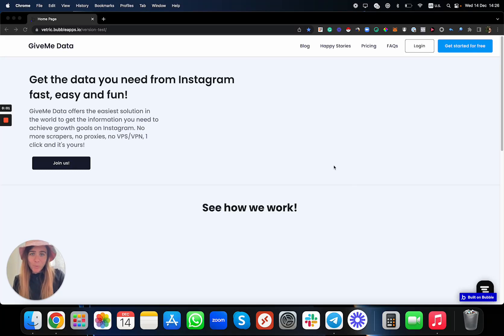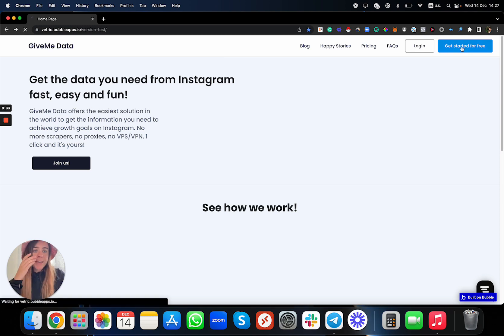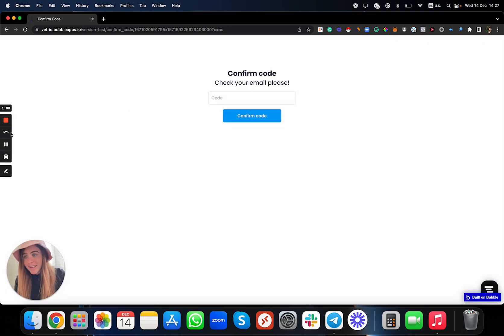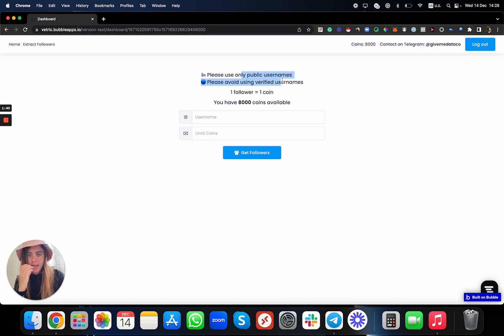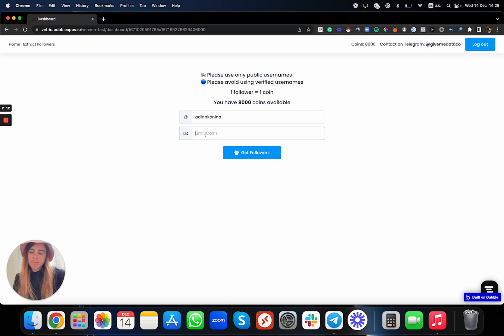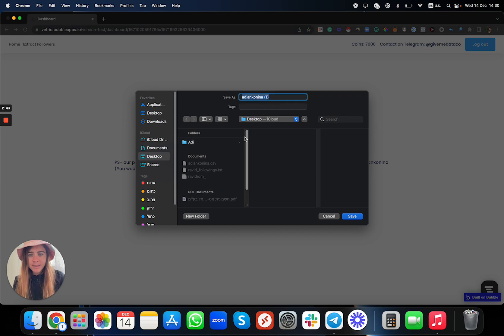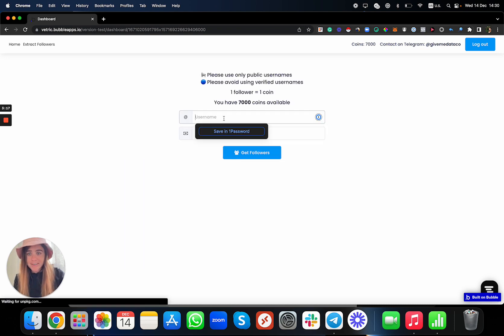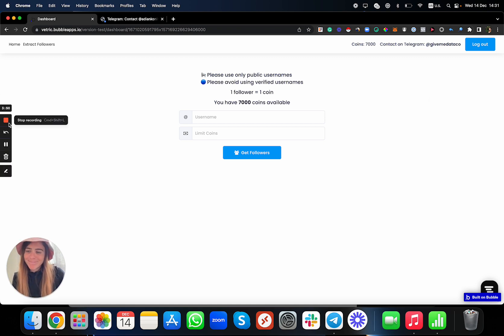Give Me Data - Instagram Scraping Is Fun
Give Me Data is live 🥳🥳🥳
This platform will help you to scrape usernames+userid + to know if the profile is verfied/private,
 In the next version, you'll be able to scrape any public information you are looking for,
starting with IG, next will be FB+ Tik Tok 🙂

Now, how can you use it?
1) You scrape the usernames/userid and insert them as specific users in Jarvee/Sharing Tools, then you wouldn't need so many scrapers to get the userids for you.
2) You scrape public info such as email + phones and then do outreach to get them as a new client's via email marketing/WhatsApp marketing/paid ads. (on the next version)
3)You can resell all of this info to other businesses 🙂

Here you can sign up to test the platform for free:
let me know any questions you have!
more surprises coming soon 🤖